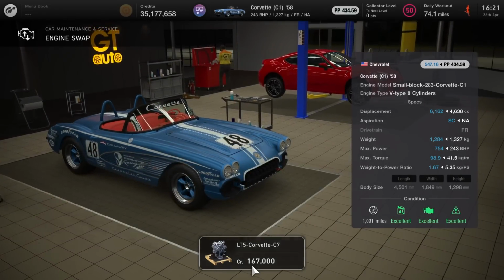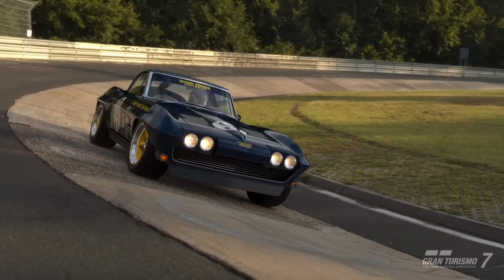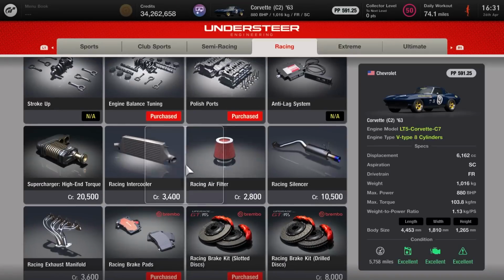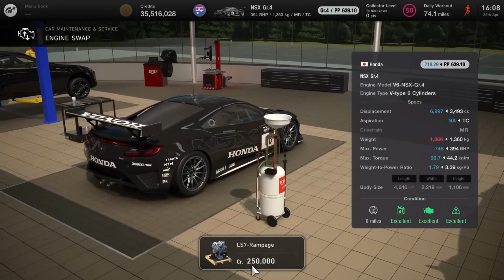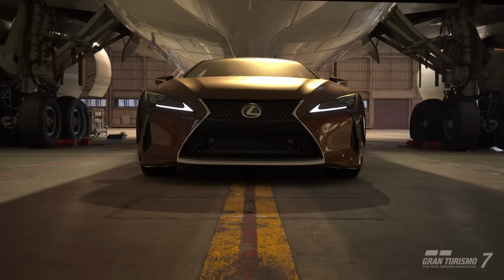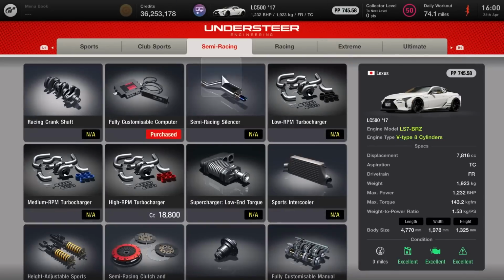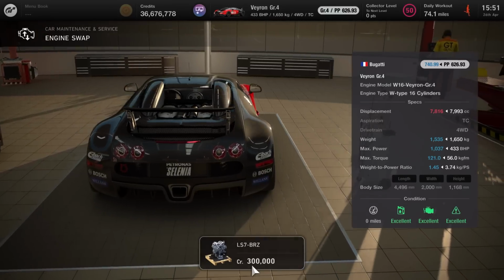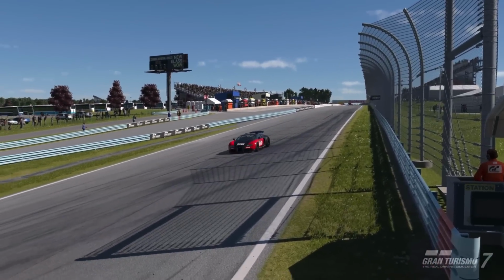Gran Turismo 7 | 5 NEW Engine Swaps Update 1.46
The fourth content update for GT7 of 2024 has arrived bringing 3 new cars, 3 new events, 1 extra menu and more!

So for this this video of Gran Turismo 7 Update 1.46 I'm bringing you the 5 NEW engine swaps which came with this update in a very Chevy LS swap themed update.

These include:
LT5-Corvette-C7 - Chevrolet Corvette C1 & Chevrolet Corvette C2
LS7-Rampage - Honda NSX GR.4
LS7-BRZ - Lexus LC500 & Bugatti Veyron GR.4

Let me know your thoughts on update 1.46 below!

Chapters:
00:00 - 00:59 Intro
01:00 - 04:14 LT5-C7
04:15 - 05:36 LS7-Rampage
05:37 - 08:25 LS7-BRZ
08:26 - 09:13 Outro